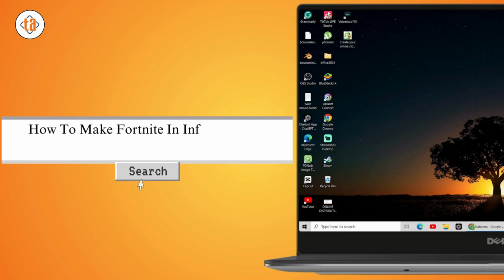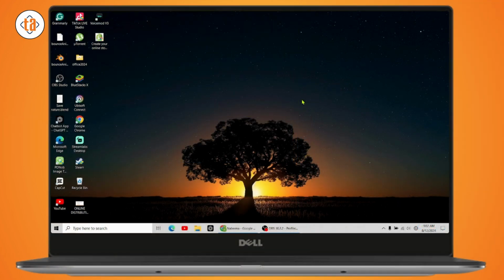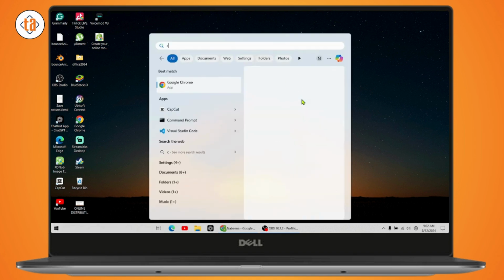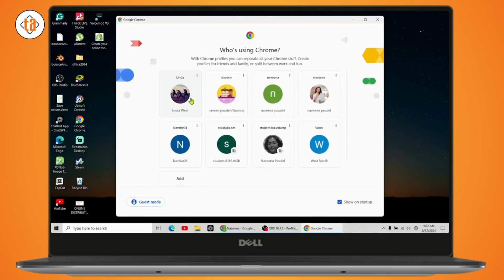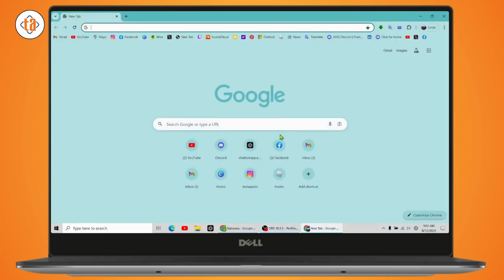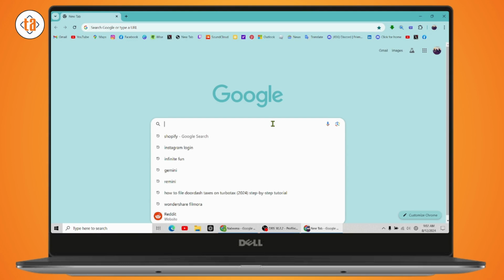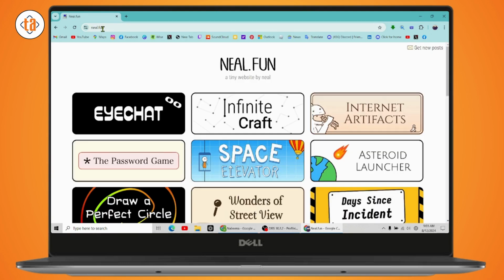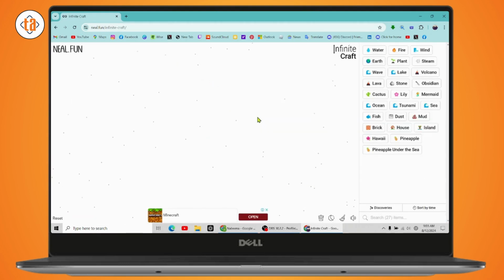How To Make Fortnite In Infinity Craft Neal Fun Step By Step From Scratch All Steps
How To Make Fortnite In Infinity Craft Neal Fun Step By Step
fortnite infinite craft
how to make fortnite in infinity craft
make fortnite in infinity craft neal fun

Welcome to our step-by-step guide on how to make Fortnite in Infinity Craft on Neal.fun! In this video, we'll guide you through the process of recreating elements of Fortnite using the tools available in Infinity Craft. Whether you're a fan of Fortnite or just exploring creative possibilities, this tutorial will help you get started.

0:00 - Introduction
0:12 - Setting Up Infinity Craft
0:24 - Creating the Basic Layout
0:36 - Adding Fortnite-Inspired Features
0:48 - Final Touches and Testing